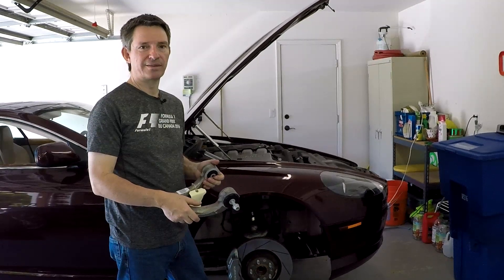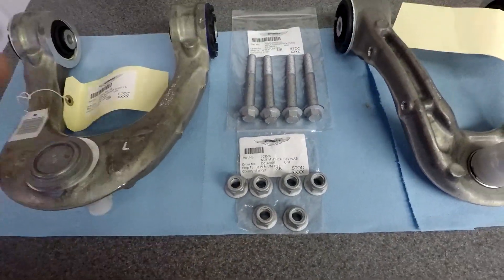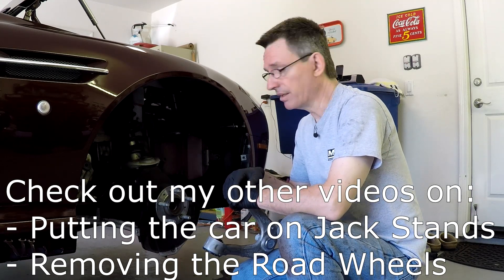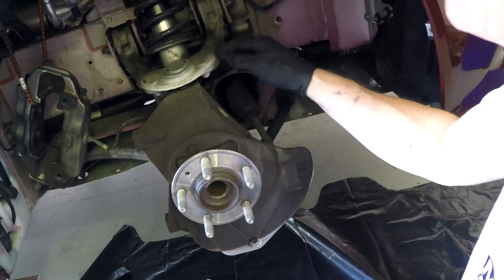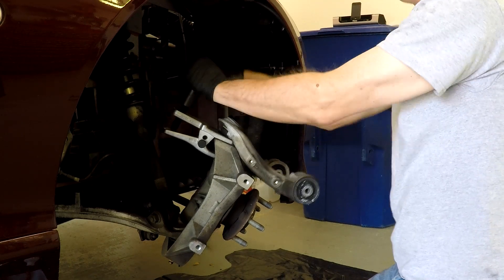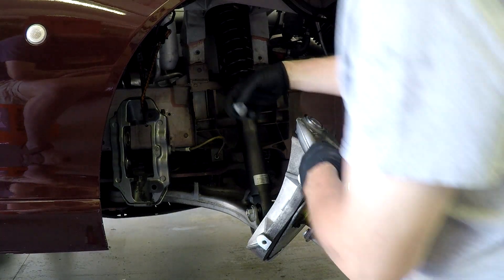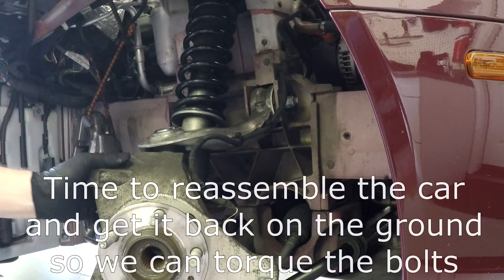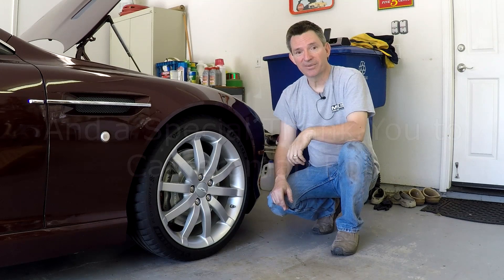Changing the Front Suspension Upper Control Arms in an Aston Martin DB9 or Vantage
The front suspension of my 2005 Aston Martin DB9 Coupe squeaked everytime I went over a significant bump, and it turned out to be the Upper Control Arm inner joints.  The bushings can't be replaced (no one makes them) so this video shows in detail how to replace the Front Suspension Upper Control Arms entirely.  More details about the parts and tools can be found on my companion blog